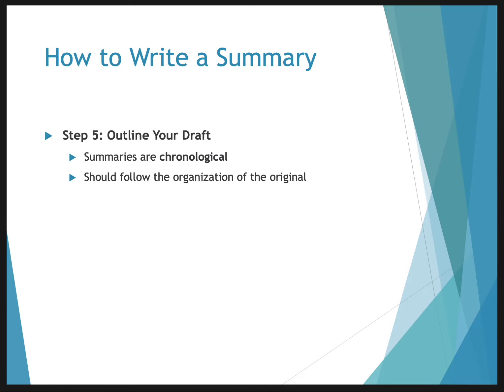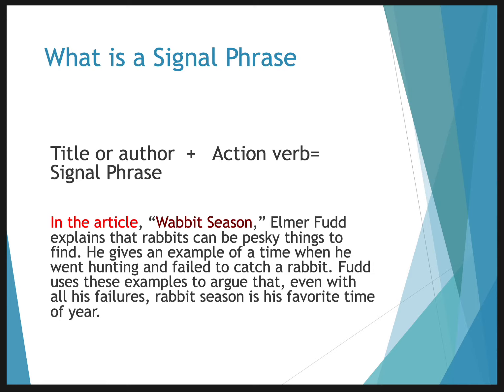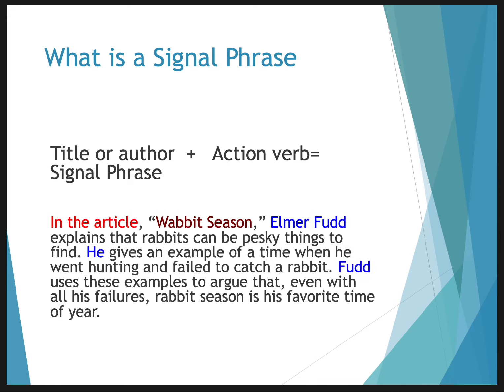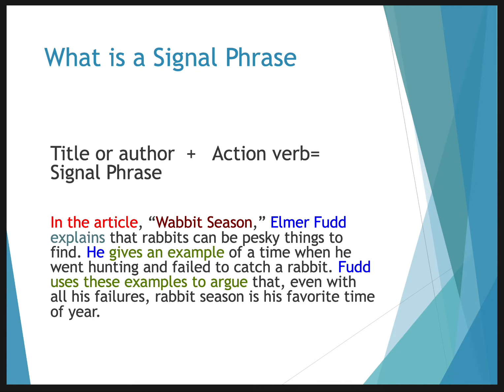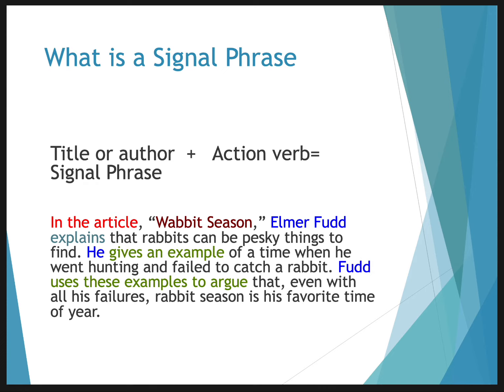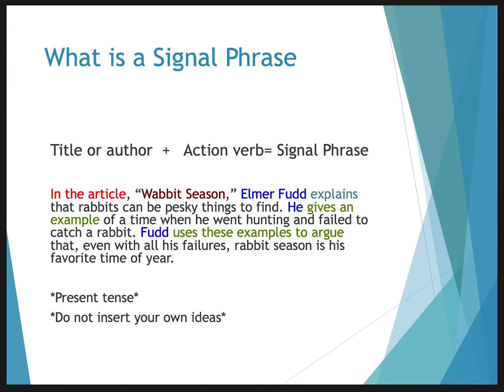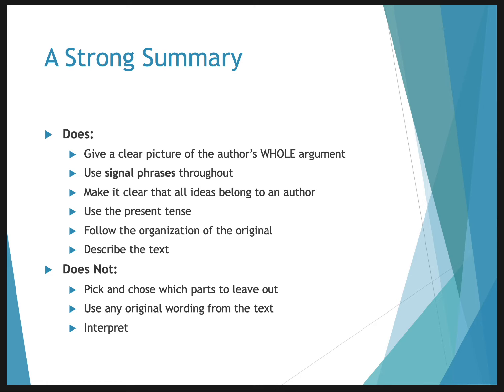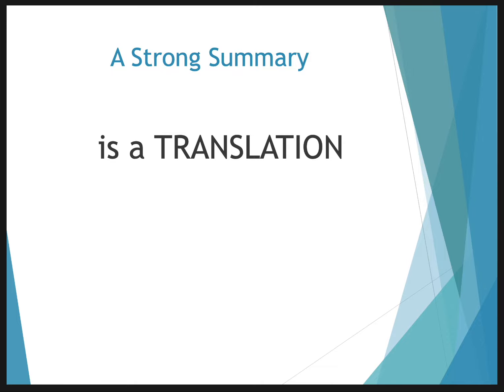How to Write a Summary